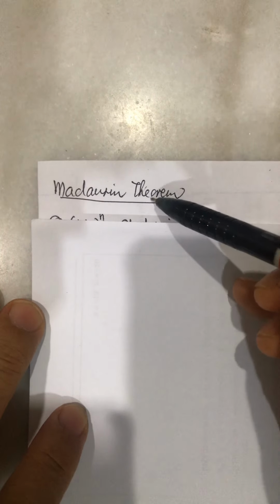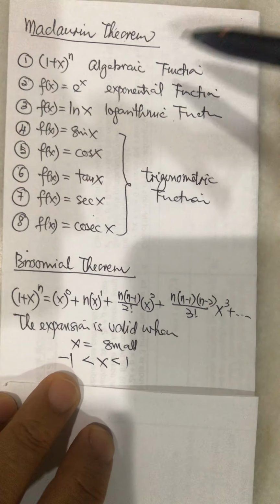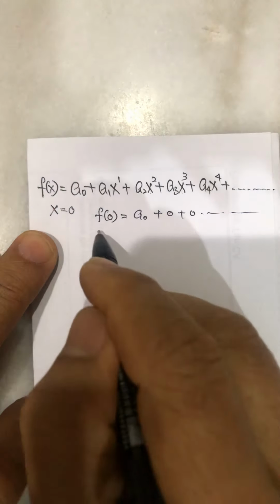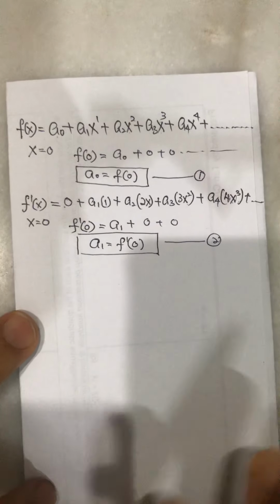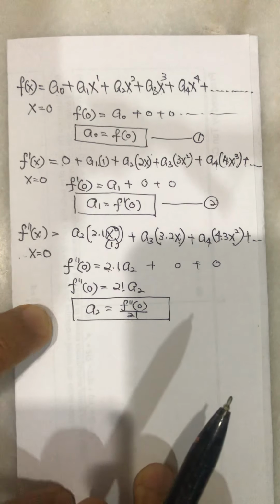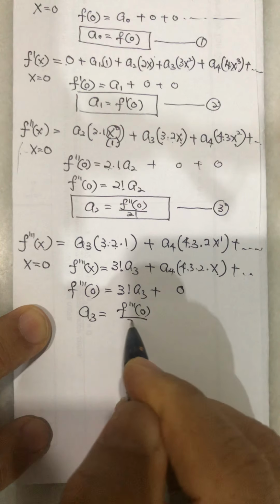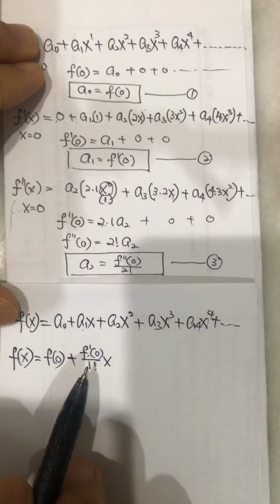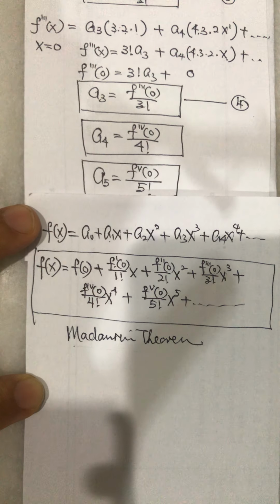Maclaurin Theorem VD1